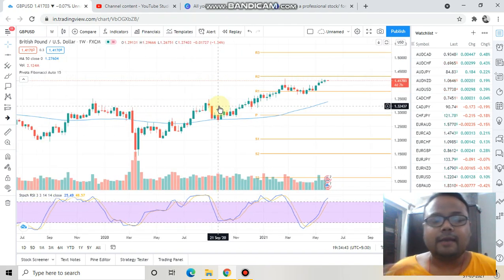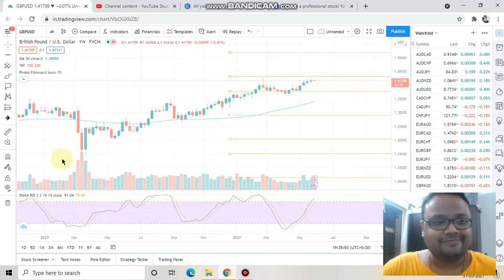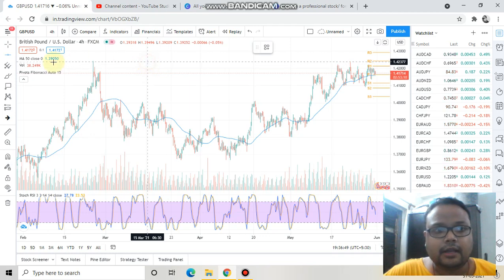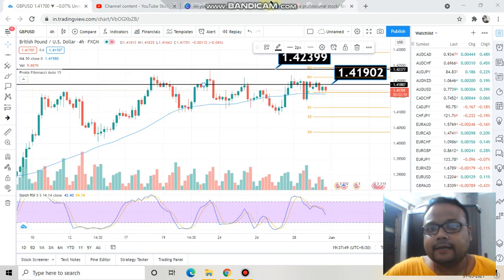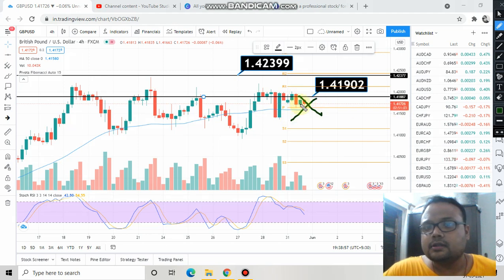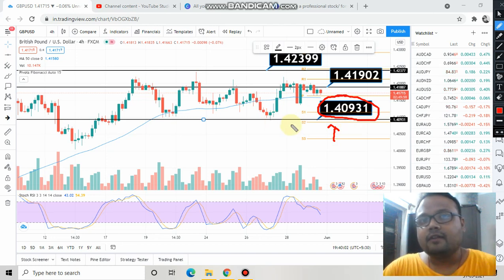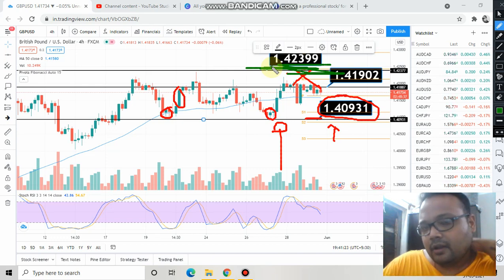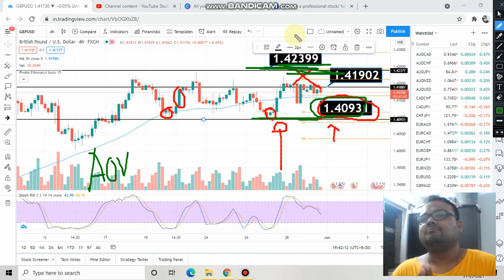GBP USD Analysis Today 1 JUNE 2021 | GBP USD forecast 1 JUNE | GBPUSD trading strategy today 1 JUNE